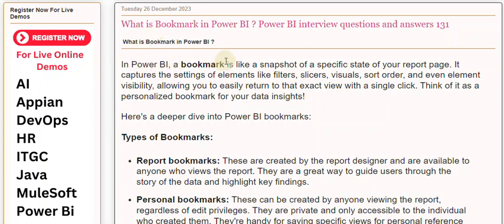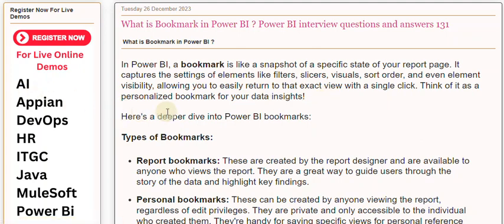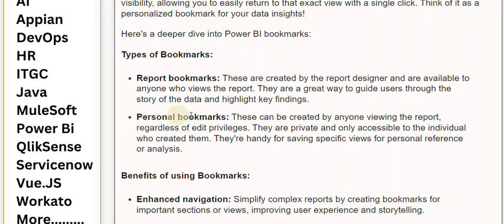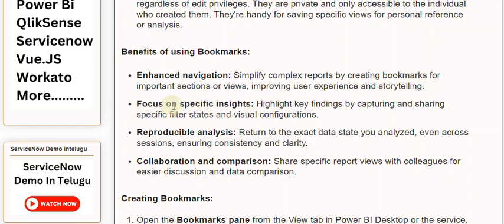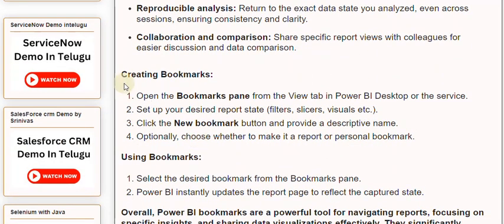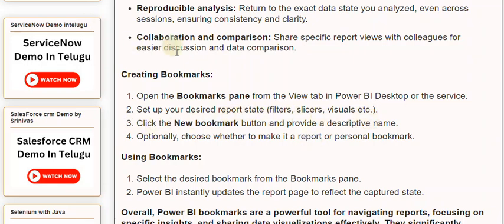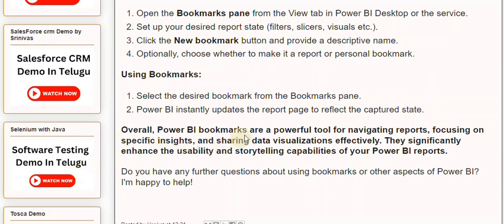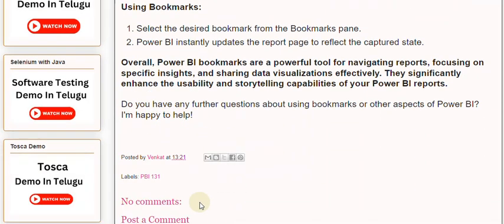What is Bookmark in Power BI Power BI interview questions and answers powerbi Notes And QA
What is Bookmark in Power BI ?

In Power BI, a bookmark is like a snapshot of a specific state of your report page. It captures the settings of elements like filters, slicers, visuals, sort order, and even element visibility, allowing you to easily return to that exact view with a single click. Think of it as a personalized bookmark for your data insights!

Our Courses
👉PowerBI 👉QlikSense